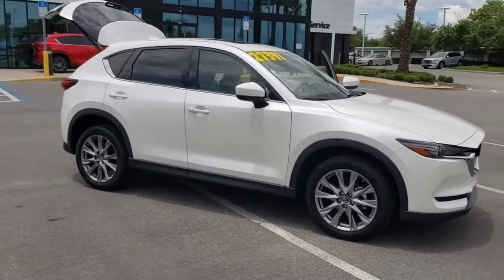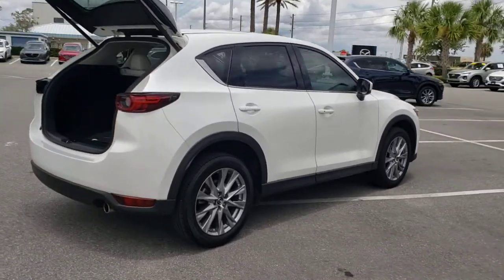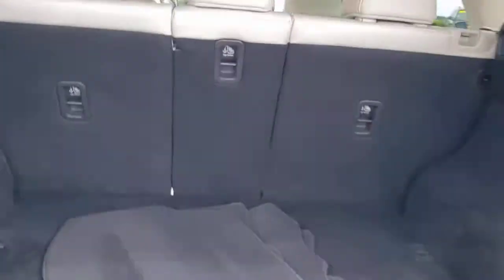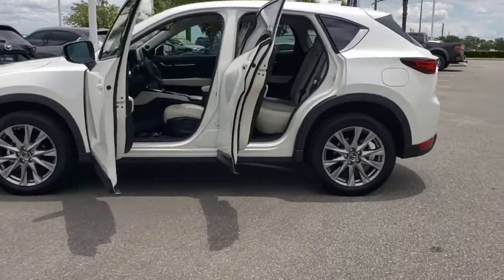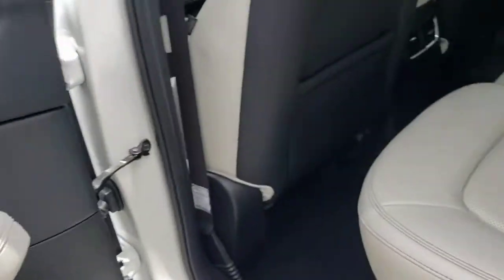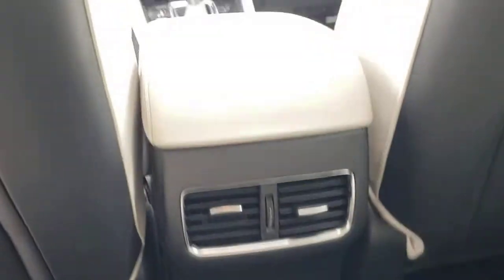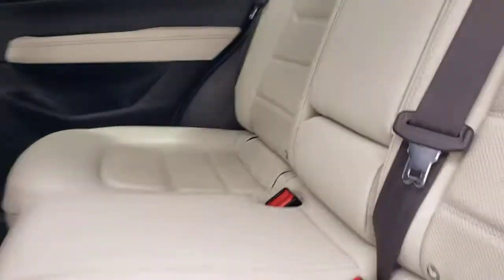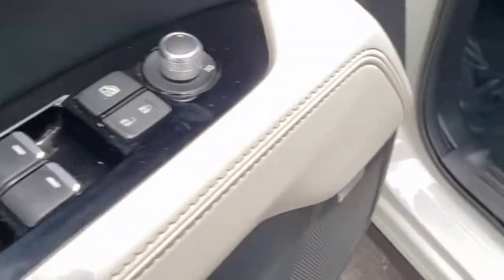2019 Mazda CX-5 Davenport, Clermont, Winter Garden, Orlando, Ocala, FL M0524831A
Snowflake White Pearl Mica Used 2019 Mazda CX-5 available in Clermont, Florida at Headquarter Mazda. Servicing the Davenport, Winter Garden, Orlando, Ocala, FL area:
2019 Mazda CX-5 Grand Touring - Stock#: M0524831A - VIN#: JM3KFADM4K1676501

Headquarter Mazda
17500 FL-50

**MAZDA CERTIFIED!! *SUNROOF**7 YEAR/100K WARRANTY**BUY WITH PEACE OF MIND!!, CLEAN CARFAX, **BACK UP CAMERA**, **BLUETOOTH**, **LEATHER**. Odometer is 859 miles below market average! 25/31 City/Highway MPGbrAwards:br  * 2019 KBB.com Brand Image AwardsbrbrWe are conveniently located just a few minutes West of Downtown Orlando, just off the Florida Turnpike between Winter Garden and Clermont! It's one of the easiest drive in Central Florida! Remember: GET THE MAZDA SPIRIT here at Headquarter Mazda! So take the easy drive from almost anywhere in Central Florida to visit us or just call one of our Professional Inventory Specialist for more information and schedule a VIP appointment.
Navigation system: MAZDA CONNECT,10 Speakers,AM/FM radio: SiriusXM,Bose 10-Speaker Audio Sound System,Radio data system,Radio: AM/FM/HD Audio System,Air Conditioning,Automatic temperature control,Front dual zone A/C,Rear window defroster,Memory seat,Power driver seat,Power steering,Power windows,Remote keyless entry,Steering wheel mounted audio controls,Four wheel independent suspension,Speed-sensing steering,Traction control,4-Wheel Disc Brakes,ABS brakes,Dual front impact airbags,Dual front side impact airbags,Emergency communication system,Front anti-roll bar,Low tire pressure warning,Occupant sensing airbag,Overhead airbag,Rear anti-roll bar,Power moonroof,Power Liftgate,Brake assist,Electronic Stability Control,Exterior Parking Camera Rear,Auto High-beam Headlights,Delay-off headlights,Front fog lights,Fully automatic headlights,Panic alarm,Speed control,Bumpers: body-color,Heated door mirrors,Power door mirrors,Snowflake White Pearl Mica Paint,Spoiler,Turn signal indicator mirrors,AppLink/Apple CarPlay and Android Auto,Auto-dimming Rear-View mirror,Driver door bin,Driver vanity mirror,Front reading lights,Garage door transmitter: HomeLink,Illuminated entry,Leather Shift Knob,Mazda Navigation System,Outside temperature display,Overhead console,Passenger vanity mirror,Rear reading lights,Rear seat center armrest,Tachometer,Telescoping steering wheel,Tilt steering wheel,Trip computer,Front Bucket Seats,Front Center Armrest,Heated front seats,Heated Front Sport Seats,Leather Seat Trim,Power passenger seat,Split folding rear seat,Passenger door bin,Alloy wheels,Wheels: 19 x 7J Aluminum Alloy w/Silver Finish,Rain sensing wipers,Rear window wiper,Variably intermittent wipers,4.325 Axle Ratio,**MAZDA CERTIFIED!! 7 YEAR/100K WARRANTY**BUY WITH PEACE OF MIND!!,CLEAN CARFAX,**BACK UP CAMERA**,**BLUETOOTH**,**LEATHER**